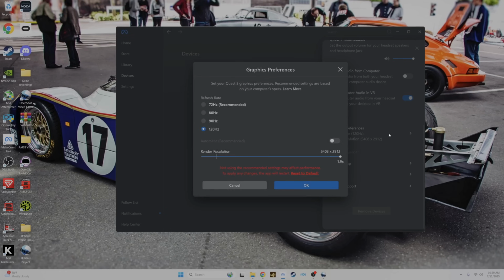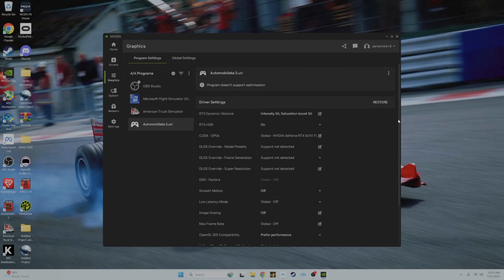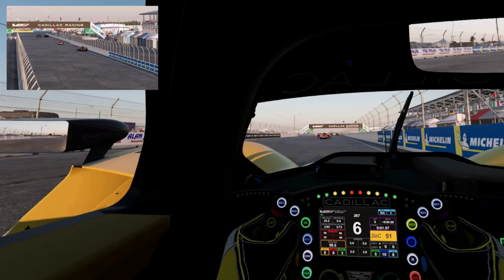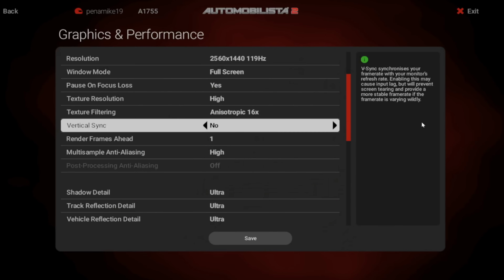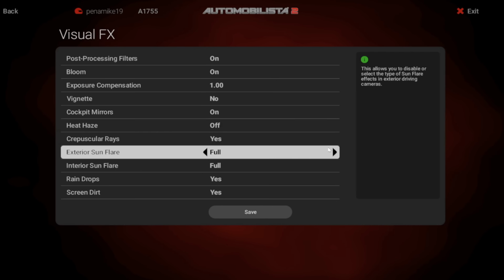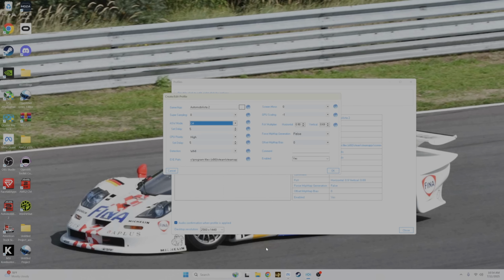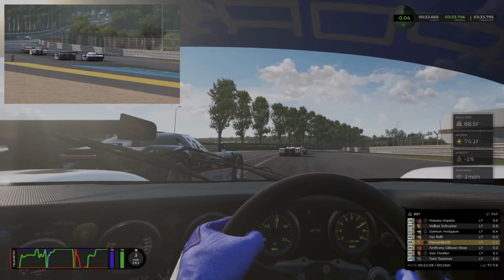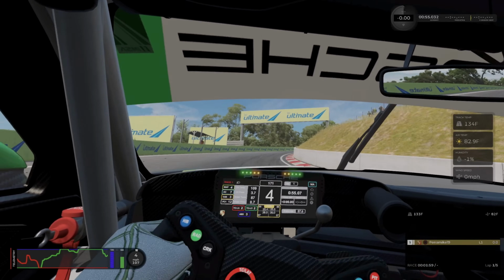Automobilista 2 VR Settings Guide For Quest 2 & 3 | RTX 5070Ti 120FPS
SHORT GUIDE ON MY SETTINGS TO GET AMS2 RUNNING LIKE BUTTER ON MAX SETTINGS. I USE A RTX 5070 TI BEFORE I HAD A REGUALR 4070 & THESE SETTINGS WORKED FOR ME DID SOME ADJUSTING AFTER UPDATE 1.6.5 HOPE THIS HELPS AS THIS GAME RUNS PRETTY GOOD VANILLA THIS SHOULD GET THAT EXTRA POWER OUT OF YOUR COMPUTER. LINKS TO OTHER INSTALL GUIDES FOR INSTALLS & GENERAL UNDERSTANDINGS OF WHAT THE SETTINGS DID IN THER DESCRIPTION.

•MSI AFTER BURNER (USE AT OWN RISK)

•PC Specs•
CPU - Intel Core i9-139000KF
GPU - GeForce RTX 5070Ti OC 16GB

Meta Quest 3

•AMS2 MODS & GUIDES•
VR SETTINGS -    • Automobiilista 2 VR Guide | 12 FPS BO...
AMS2 FFB SETTINGS -    • My NEW FFB Settings For MOZA R5 | Uni...
AMS2 CAMERA SETTINGS -    • Automobilista 2 Camera Settings Guide...

Timecodes
0:00-intro
0:47-Meta Quest Link
1:16-Nvidia App
1:36-MSI afterburner
2:04-Gameplay
2:58-In Game Settings
3:22-Oculus Tray Tool
3:35-Oculus Debug Tool
4:15-Gameplay & Explanation
5:05-120 FPS
5:26-Outro